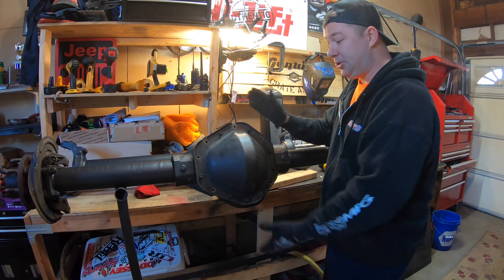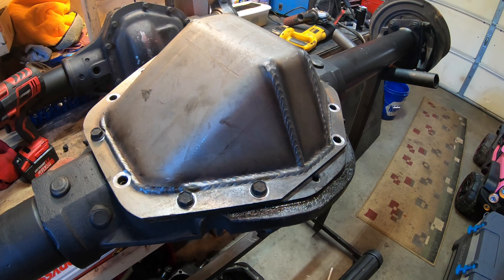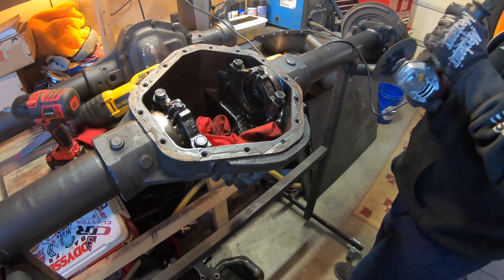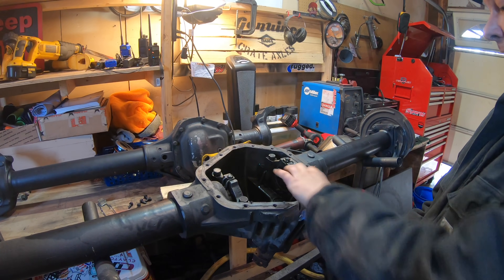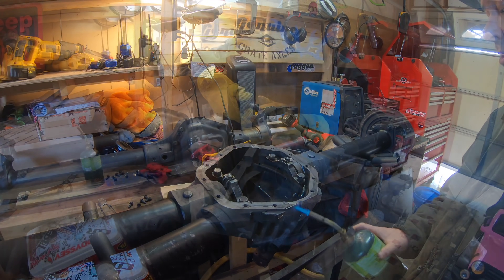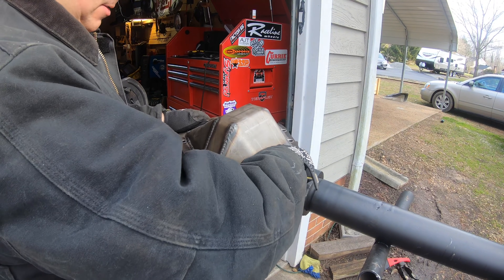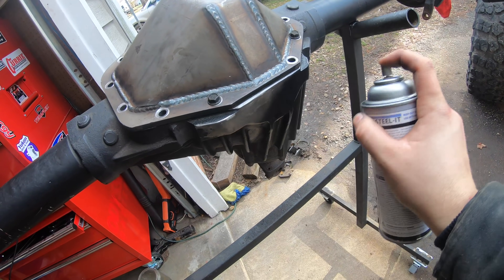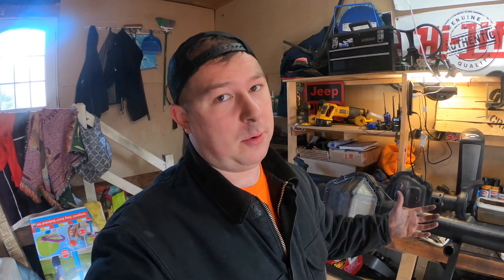13 Bolt Diff Cover Shave - JK 1 Ton Swap Episode 3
Welcome back to the 3rd episode of the Jk one ton swap video series. In this video we gain extra ground clearance from the low hanging 14 bolt axle. It is a cheaper and easier way to get a decent shave without going with an expensive and labor intensive full shave.

We now have a beefy Diff cover and gained some ground clearance, sweet!